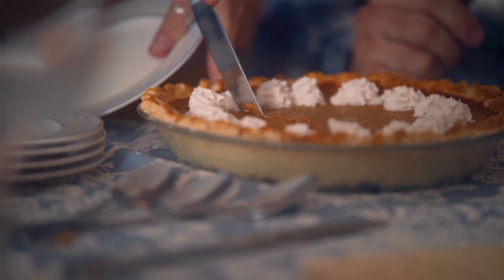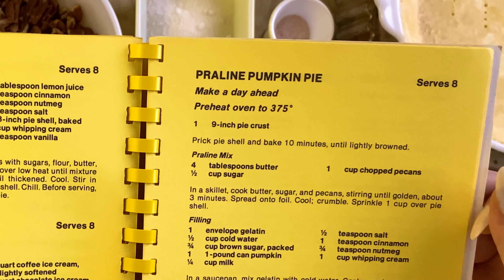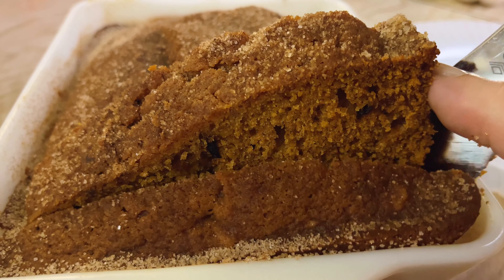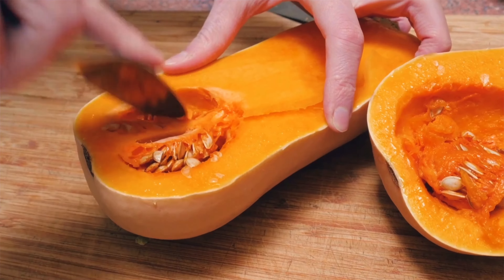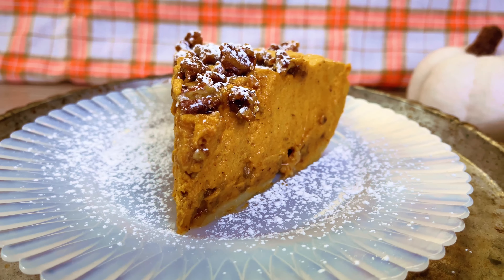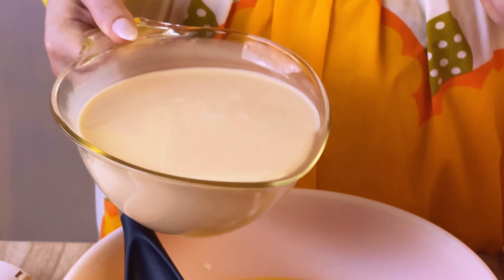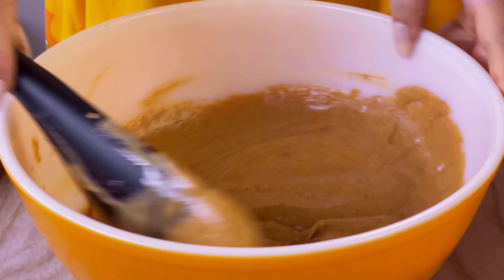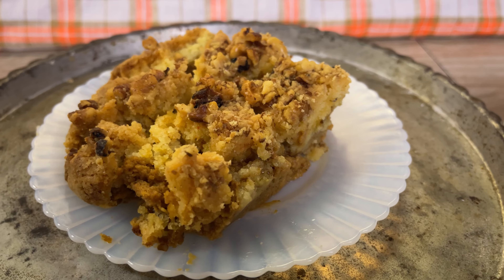Pumpkin Spice Desserts and Recipes You Need This Fall🍂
It's pumpkin spice season! Celebrate with me as I explore pumpkin history with some of the vintage recipes I found in my community cookbooks.

CHAPTERS
00:00 History of Pumpkins
4:37 Pumpkin Loaf Recipe
8:36 Fresh Baked Pumpkin Better Than Canned?
15:39 Pumpkin Praline Pie
19:22 Pumpkin Cobbler Pie
21:40 What is Pumpkin Spice
22:44 Pumpkin Roll Recipe

PUMPKIN NUT BREAD
From Denise Shepara
Found inside the Norris Choir Sister City Project vintage community cookbook

3 1/3 c. flour, sifted
2 tsp. baking soda
1 1/2 tsp. salt
1 tsp. cinnamon
1 tsp. nutmeg
3 c. sugar
1c. pecans, chopped
4 eggs
1 1/2 c. pumpkin
1c. salad oil
2/3 c. water
Topping:
2 Tbsp. melted butter
2 Tbsp. sugar
1/2 tsp. cinnamon
Sift dry ingredients into large mixer bowl. Add all remaining liquid ingredients. Mix with electric mixer only until dry ingredients are moist.
Bake in 2 greased 9x5"x3" pans in preheated 350° oven for 1 hour. Let cools minutes. Remove Irom pans and cool on wire rack. While warm, brush with butter and sprinkle with cinnamon-sugar mixture.
COMMENTS (from Denise): This is a good recipe for holiday gift giving!

💕Vintage Pyrex Pattern - Friendship (1970's)
💕Vintage Pyrex Pattern - Primary (from the 1940's)
💕Vintage Pyrex Pattern - Verde (from the 1960's)

PRALINE PUMPKIN PIE
Make a day ahead
Serves 8

1 9-inch pie crust
Prick pie shell and bake 10 minutes, until lightly browned.

Praline Mix
4 tablespoons butter
½ cup sugar
1 cup chopped pecans
In a skillet, cook butter, sugar, and pecans, stirring until golden, about 3 minutes. Spread onto foil. Cool; crumble. Sprinkle 1 cup over pie shell.

Filling
1 envelope gelatin
½ cup cold water
3/4 cup brown sugar, packed
1 1-pound can pumpkin
¼ cup milk
½ teaspoon salt
1 teaspoon cinnamon
¾ teaspoon nutmeg
1 cup whipping cream

In a saucepan, mix gelatin with cold water. Cook over low heat until dissolved. Remove from heat and add brown sugar. Blend in pumpkin, milk, salt, cinnamon, and nutmeg. Beat cream until stiff, but not dry; fold into pumpkin mixture.
Pour into shell and top with remaining praline pieces.

Topping
½ cup whipping cream
½ teaspoon vanilla
2 tablespoons powdered sugar
Beat cream until stiff, gradually blending in vanilla and sugar. Place a dollop on each serving.

💕Vintage Pyrex Pie Plate - Opal (from the 1940's)

PUMPKIN PIE CAKE (Pumpkin Cobbler)

6 eggs. slightly beaten
1 large can pumpkin (29 ounces)
1 1/2 c. sugar
1 tsp. salt
2 tsp. cinnamon
1 tsp. ginger
1/2 tsp. ground cloves
1 large can evaporated milk (24 ounces)
1 c. butter
chopped nuts
1 yellow cake mix
Mix together the first 8 ingredients. Pour into a 9 x 13 inch pan.
Cut butter into cake mix; sprinkle on pumpkin mixture. Swirl with fork. Sprinkle nuts on top.
Bake at 350 F. degrees for 50 minutes. When knife comes out clean, it is done. Serve with whipped cream on top.

PUMPKIN ROLL
Favorite Recipes from our Best Cooks
Maxine Parko
Pg 63

3/4 c. flour
1 tsp. baking powder
3 tsp. cinnamon
1 tsp. ginger
1/2 tsp. nutmeg

Cream:
3 eggs
1c. sugar

Add:
2/3 c. pumpkin
I tsp. lemon juice

Beat all together and pour into cookie sheet covered with wax paper. Bake 350 degrees 15-20 minutes - no longer. Take out of pan and roll into cake roll until cool. When cool, unroll and add filling - reroll.

Filling:
I c. powdered sugar
2 (3 oz.) pkgs. cream cheese,
4 Tbsp. butter softened
1/2 tsp. vanilla